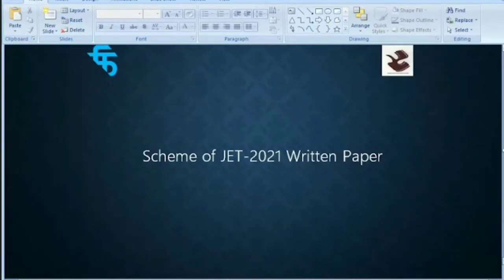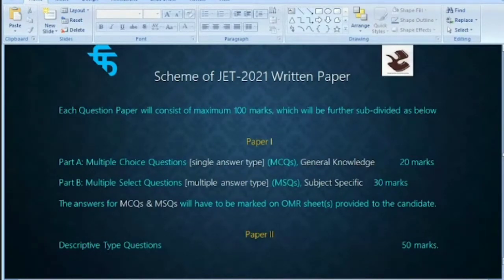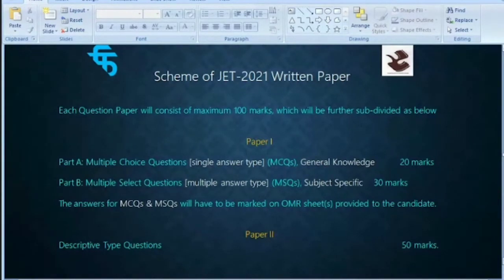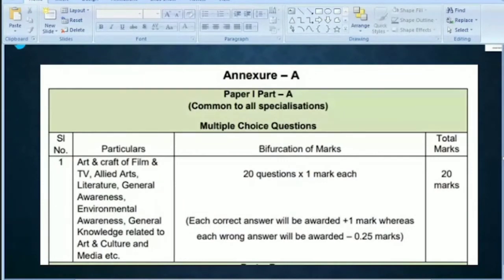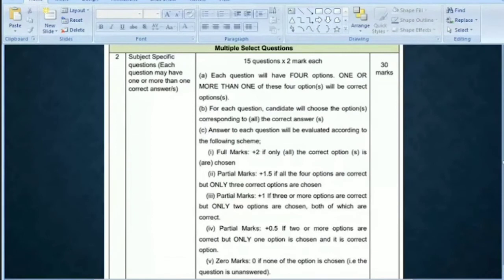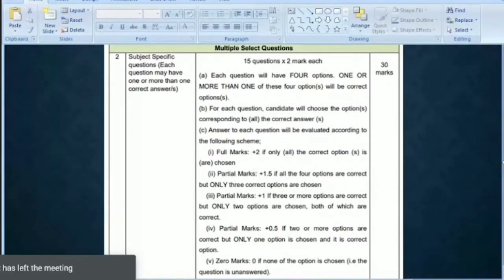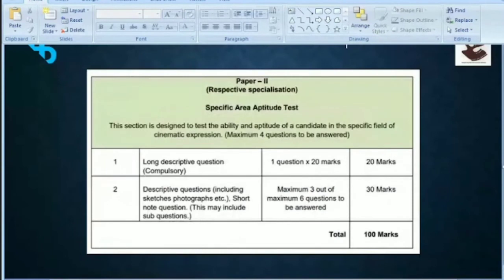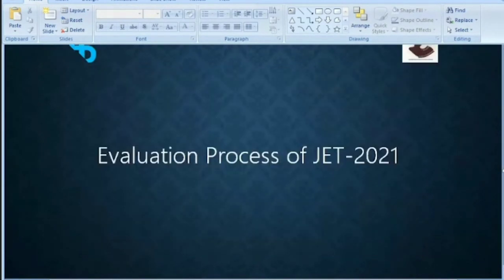FTii entrance pattern syllabus | FTii entrance new syllabus | Pankaj Meena (pk)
FTii entrance syllabus video
FTii admission seminar videos
FTii entrance application form 2022
FTii entrance apply form date released
Film and television institute of india pune